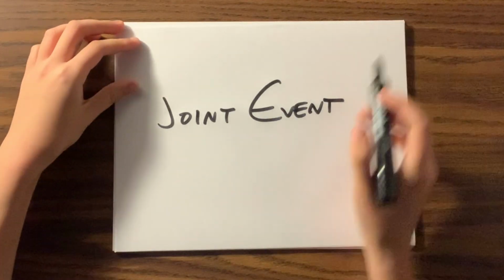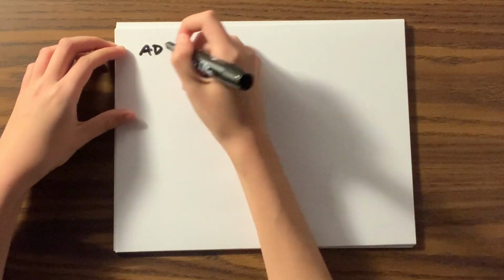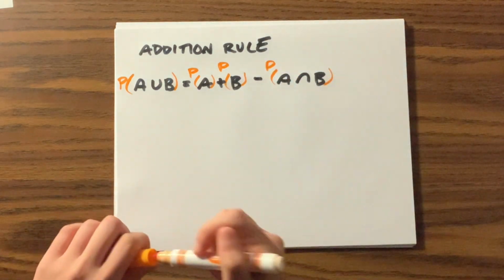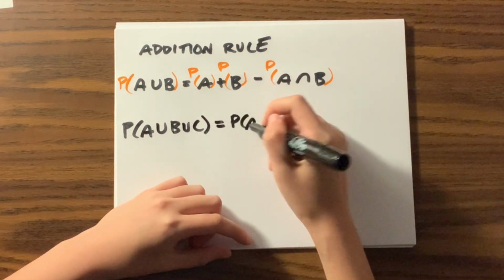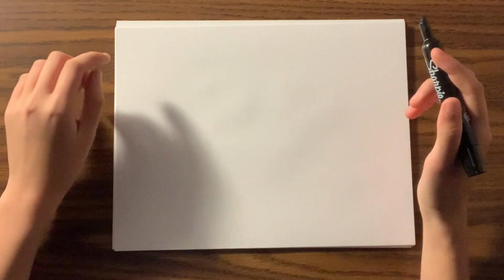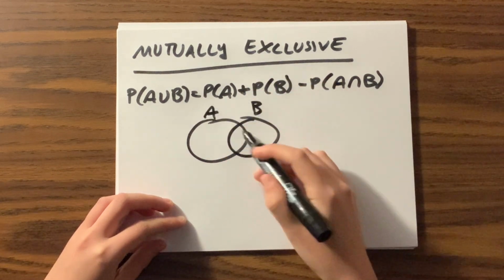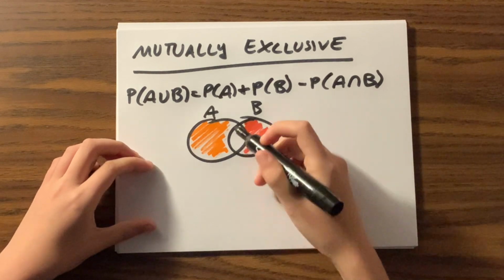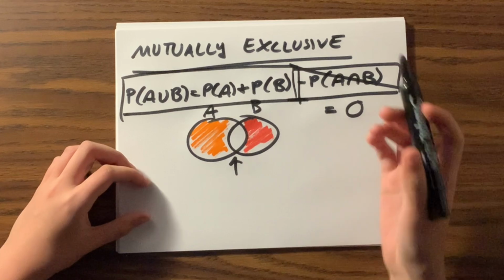ISYE 3770 | Joint Event, Mutually Exclusive